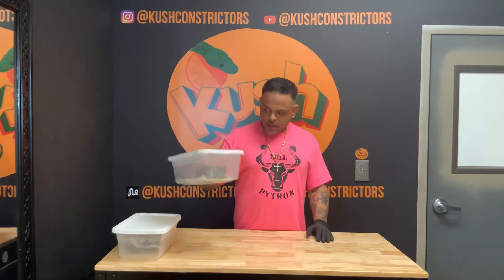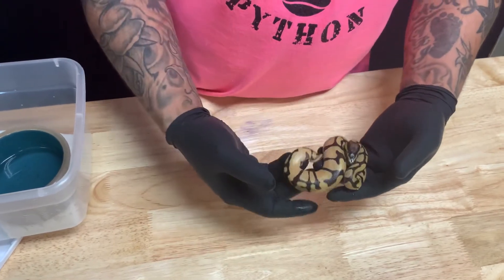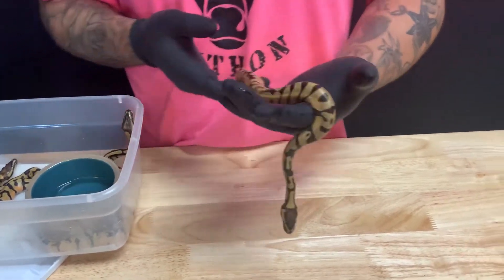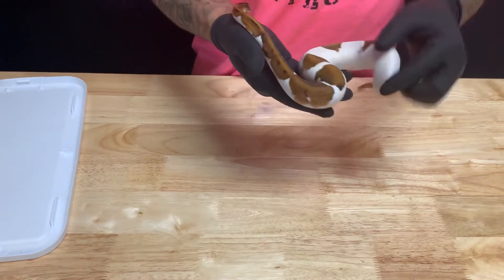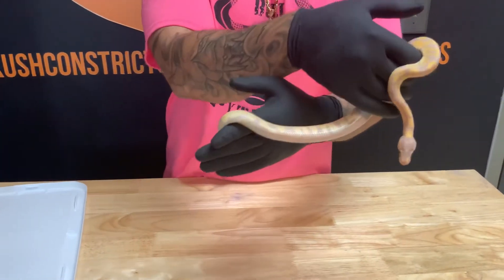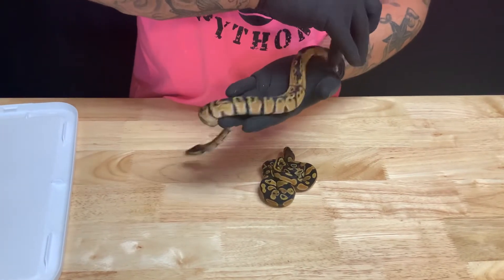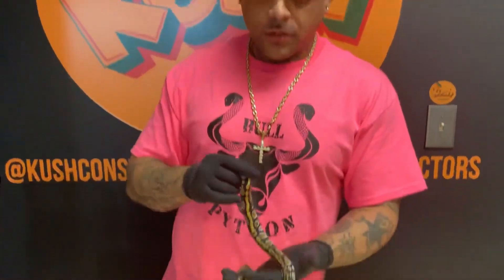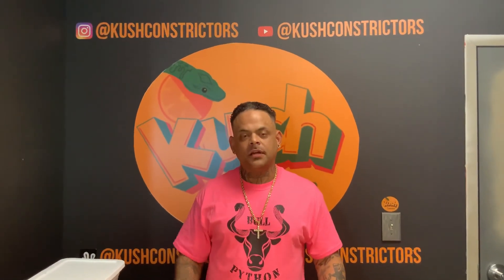Update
Update on 4 ball python clutches